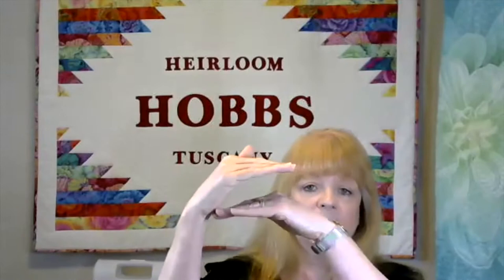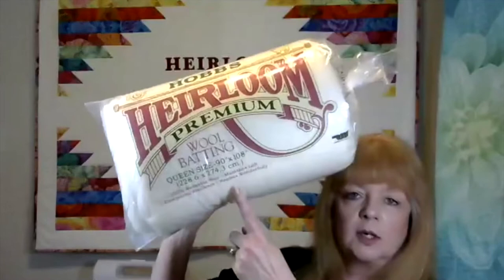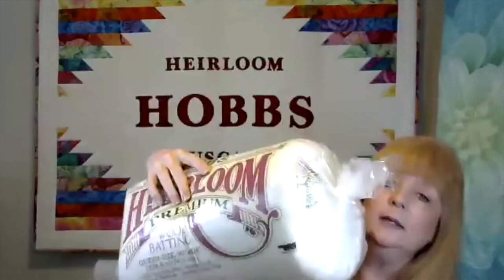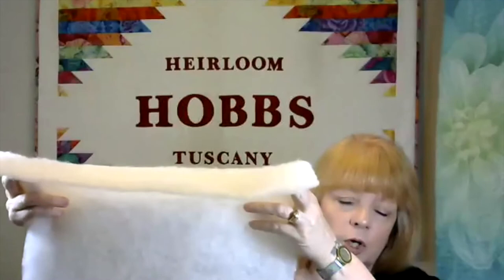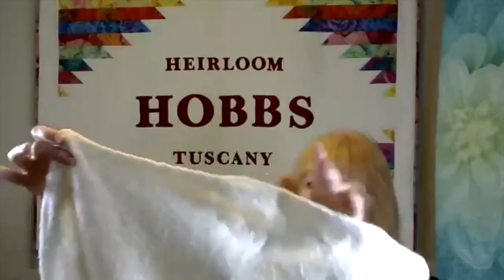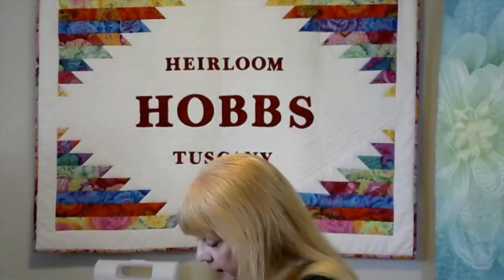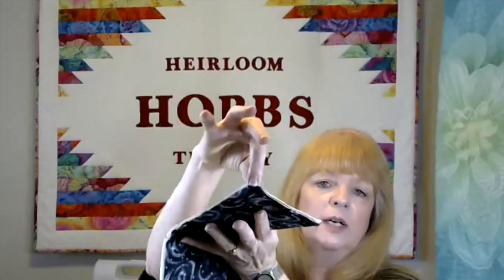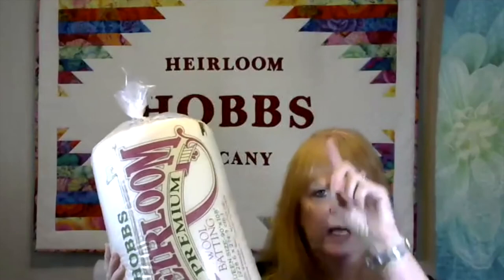Batting: What's Inside Matters with Stephanie Hackney of Hobbs Bonded Fibers